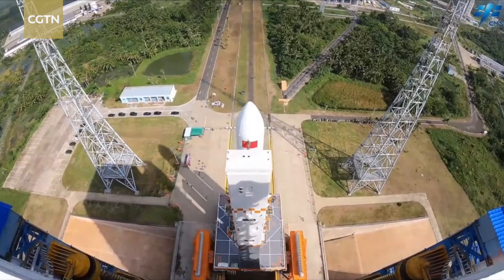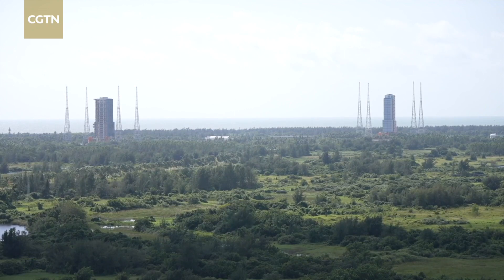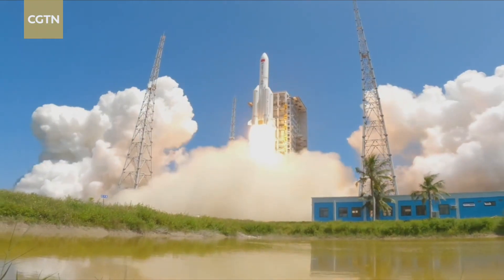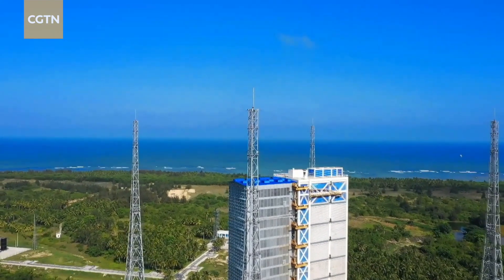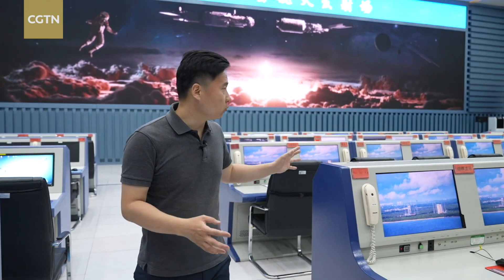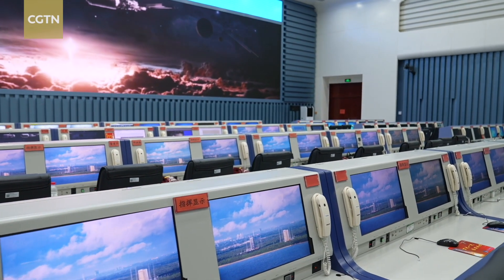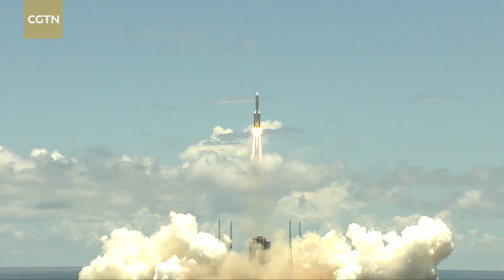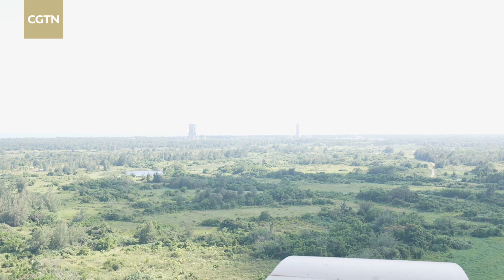Revisiting the Wenchang Spacecraft Launch Site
China's only coastal launch site will witness the launch of the Mengtian lab module very soon. Do you know how many launch pads are at the Wenchang Spacecraft Launch Site? What makes them different from one another?

I was here for China's Tianwen Mars probe mission launch back in 2020, and two years on I'm back to share my latest experience. Check it out!